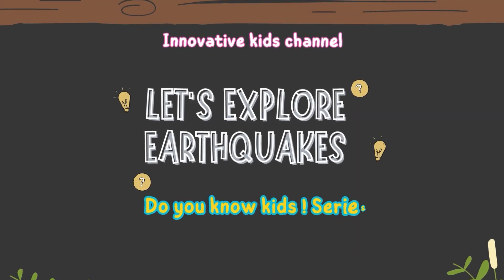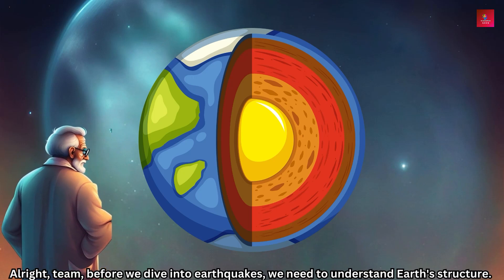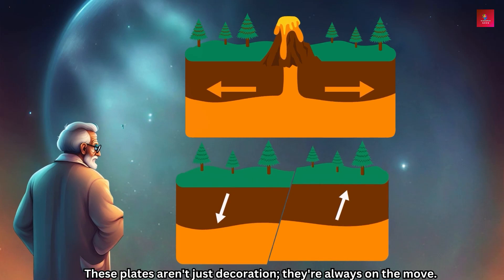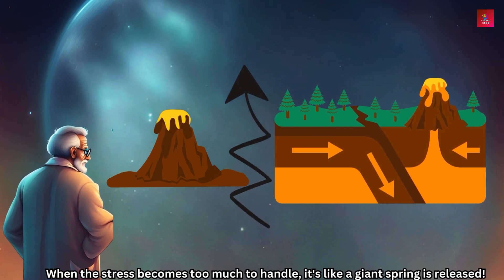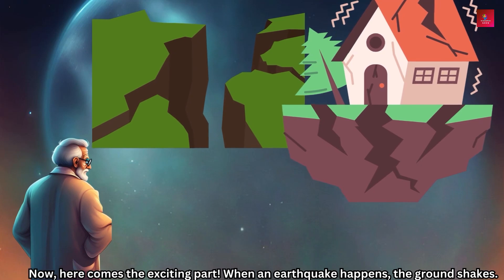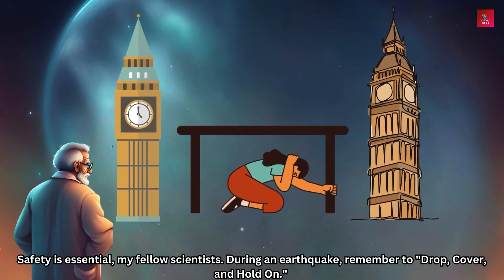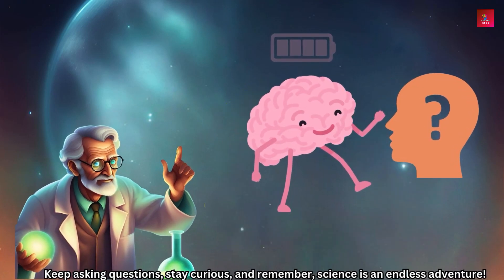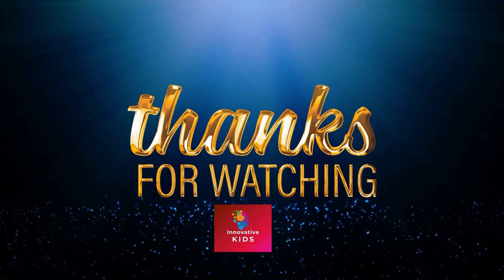The hidden truth about earthquakes | Dr. Y's thrilling expedition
Welcome to Innovative Kids,
Innovative kids presents,
Good news for parents.
Innovative kids channel brings:
What causes earthquakes?| Dr. Y adventure| video for kids|
Unleash the Earthquake Magic with Dr. Y! Join the adventure as Dr. Y breaks down the seismic secrets in the coolest kids' YouTube video ever! Explore the epic science behind earthquakes - it's a mind-blowing journey that's as fun as it is educational! Get ready for a quake-tastic time with Dr. Y - because learning rocks! Don't miss out, hit play now and discover the Earth's tremor tales!
Earthquake Explained
Dr. Y Science Adventure
Kids Educational Video
Seismic Secrets
Fun Learning Experience
what causes earthquakes
smart learning
animation
teacher
 student
earthquake videos
what causes earthquakes and volcanoes
safety earthquake
how earthquake happens
earthquake facts
earthquake in india
best vidoo for kids
how to survive an earthquake
earthquake safety tips
safety tips for kids
videos for kids
dr binocs
learning video for kids
peekaboo earthquake
earthquake dr bincos show
earthquakes for kids
earthquake today
hoopla kids
dr. Bincos learn series for kids